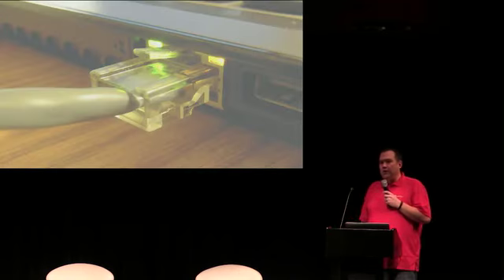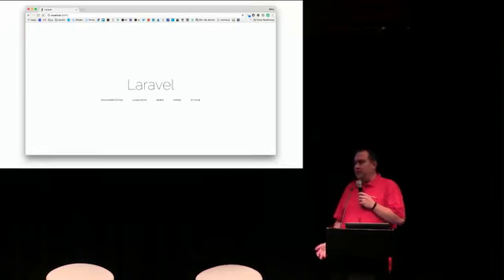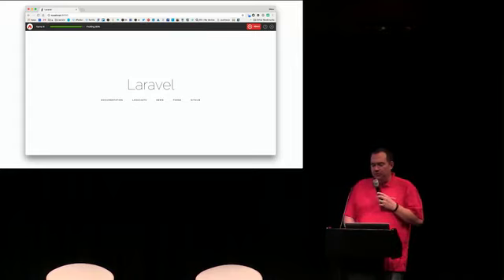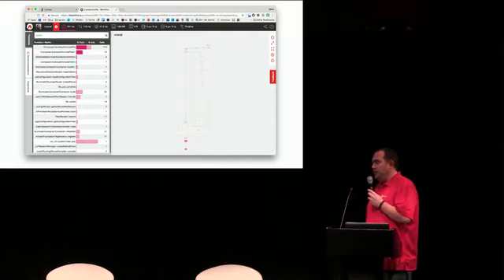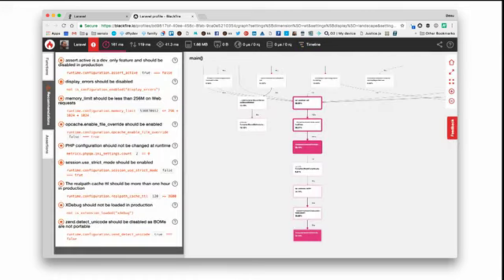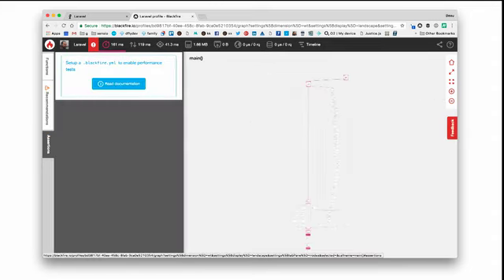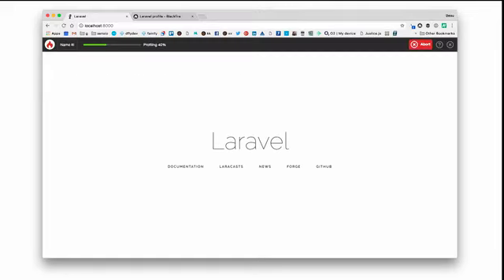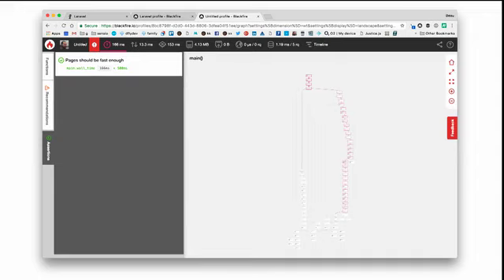Day 2 - Algolia From Laracon US 2017